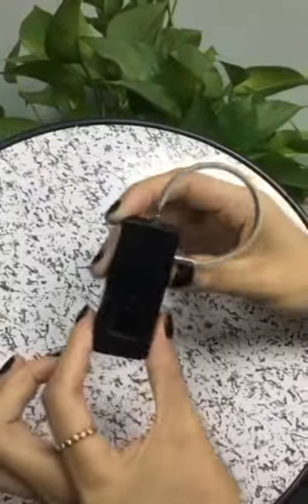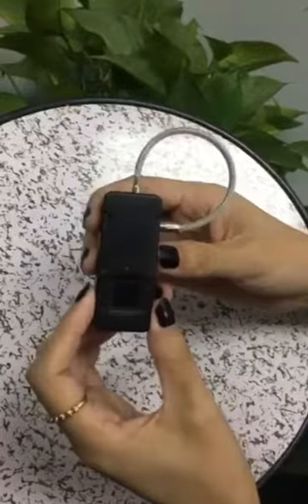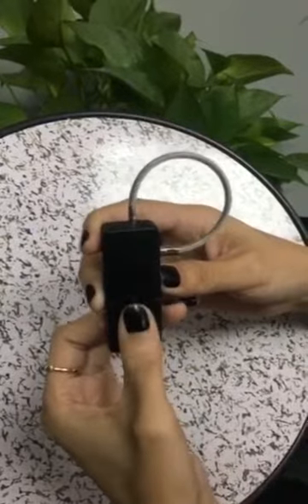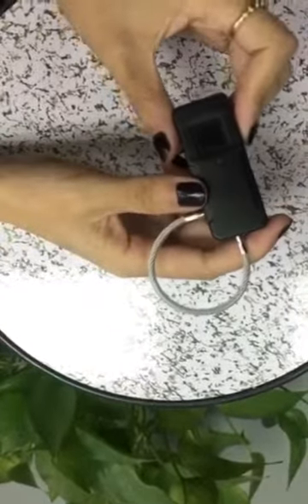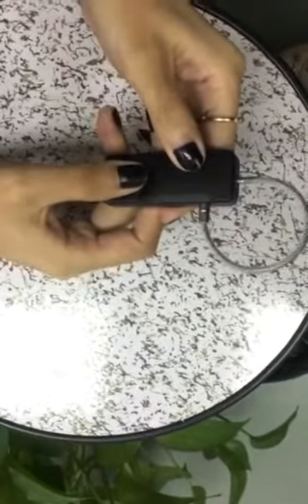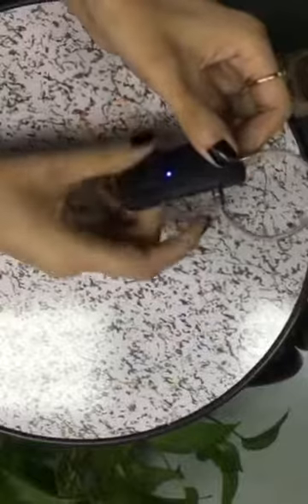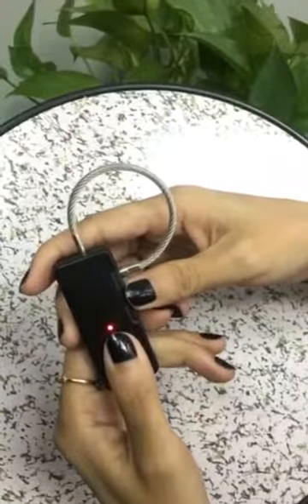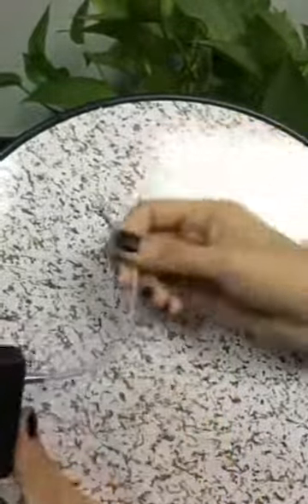How To Use The Fipilock FL-P4 Fingerprint Padlock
This video will show you how to use the Fipilock FL-P4 fingerprint padlock. including how to set (set administrator account ,set user account ), how to reset(cancel fingerprints)...
FL-P4 fingerprint padlock has no set button in left . You just need to operate the padlock with your fingerprints on the fingerprint panel. If you need to browse other info. ,please reference the following url.